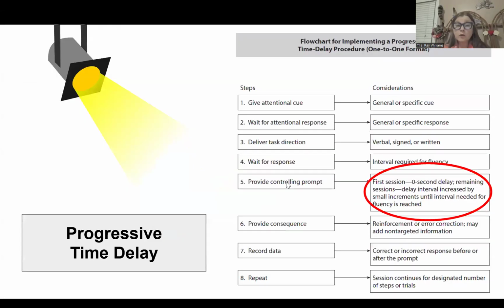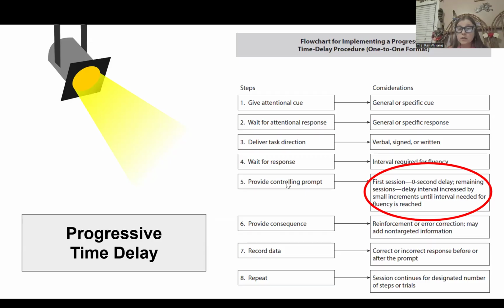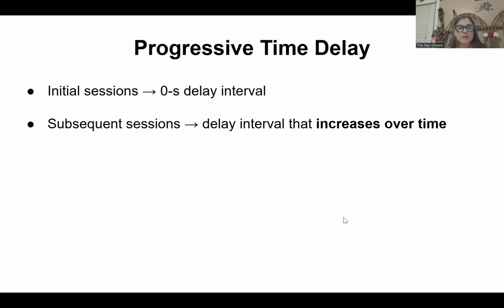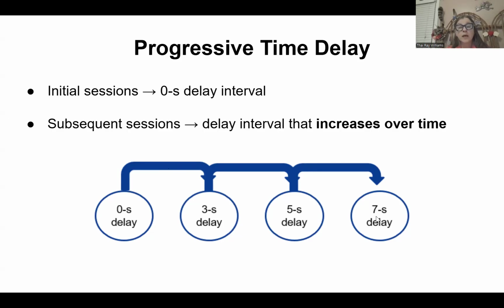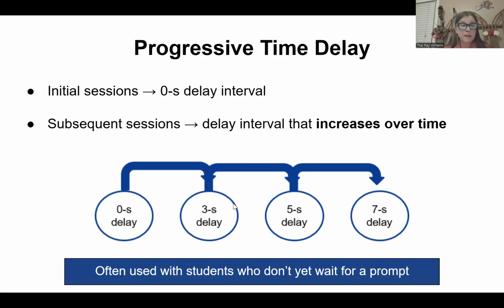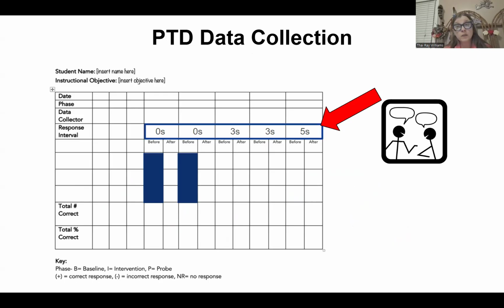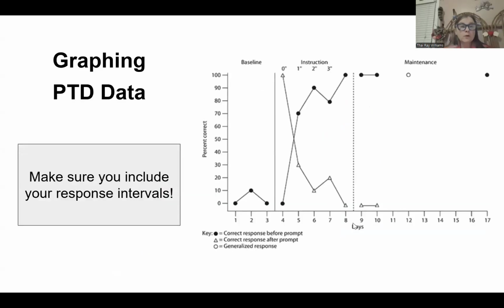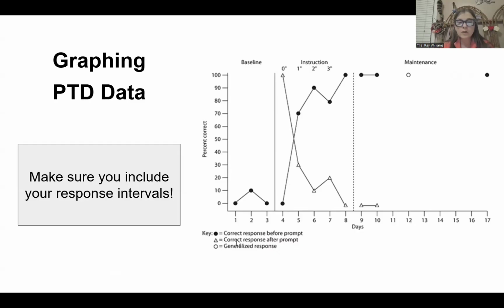Week 4- Part 5: Progressive Time Delay